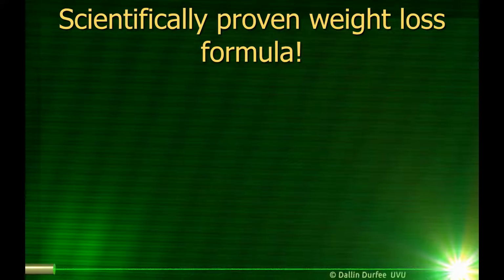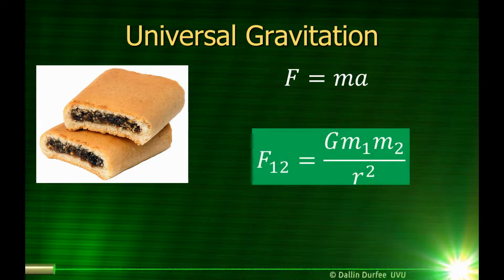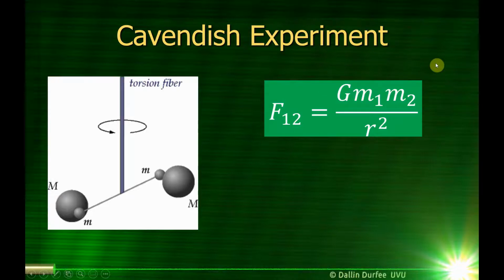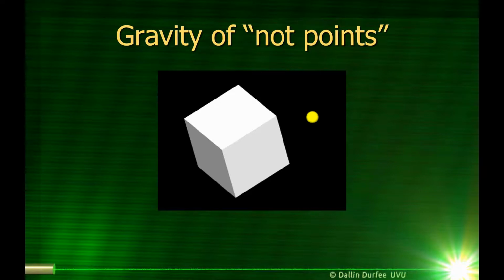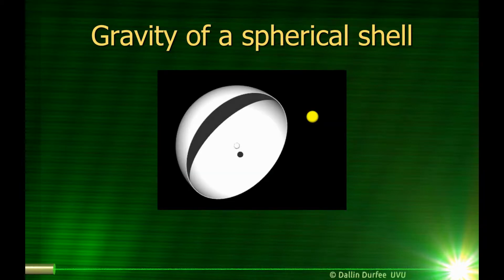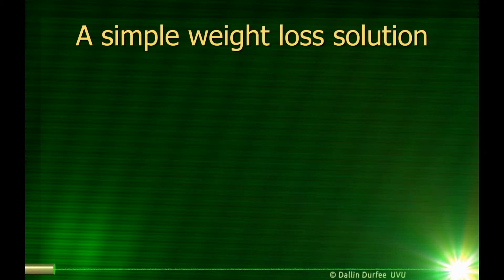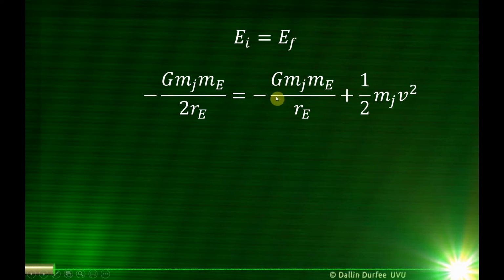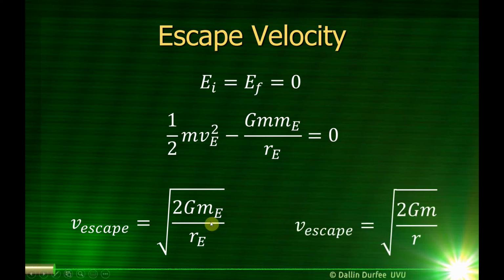Newton's Law of Universal Gravitation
This video lecture covers Newton's law of gravity, including gravitational force, gravitational potential energy, circular orbits, and escape velocity.  It also included a brief and somewhat erroneous history of gravity and an unnecessary amount of poorly executed levity.